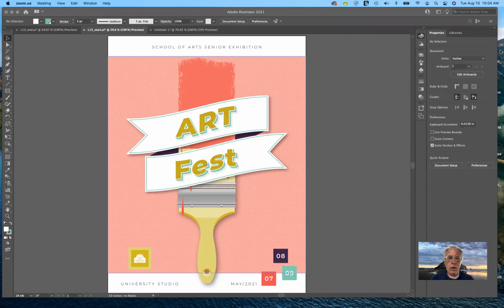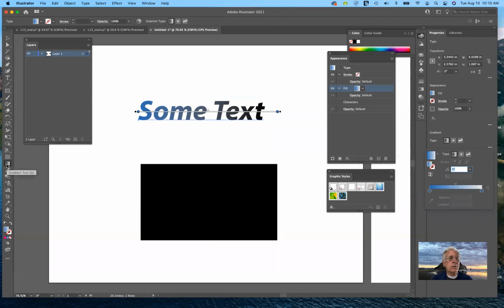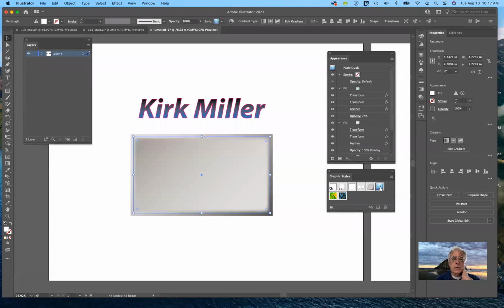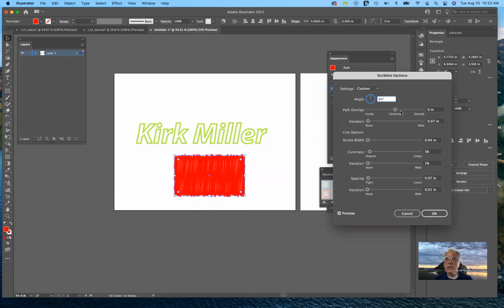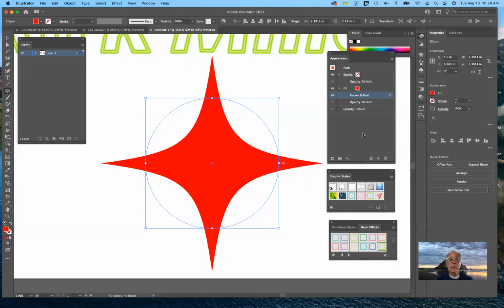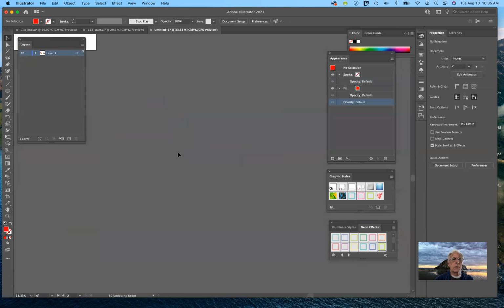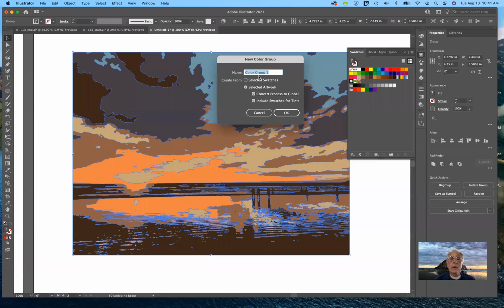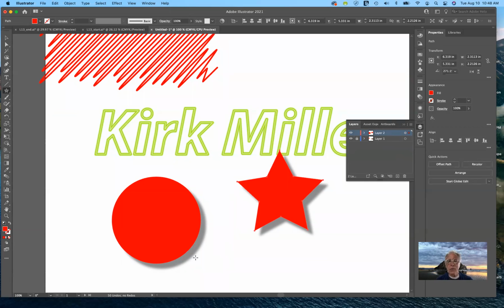Lecture 20 - Exploring Creative Uses Of Effects And Graphic Styles (cont.) - Art 186 - Summer 2021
I share some of my favorite Styles and Effects in this video that weren't covered in the lesson.